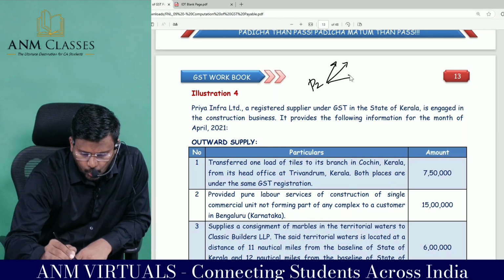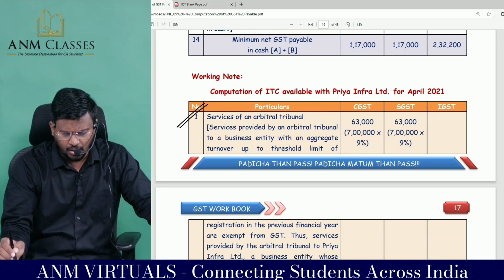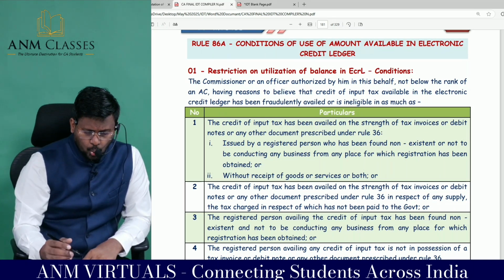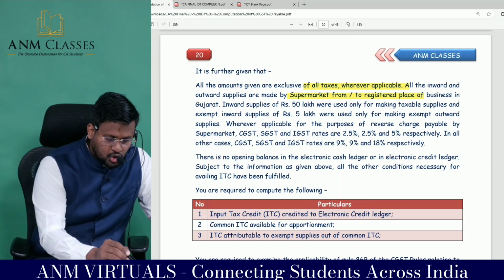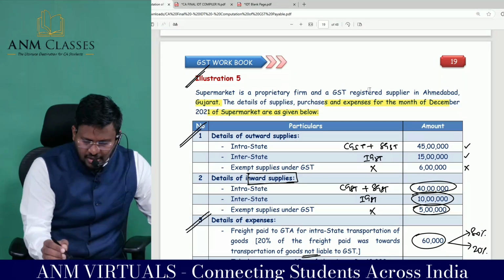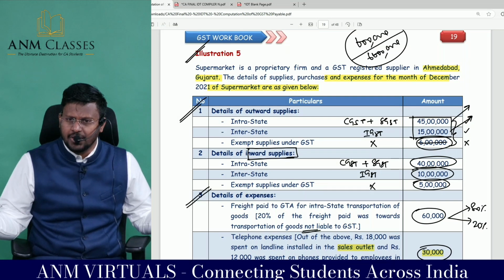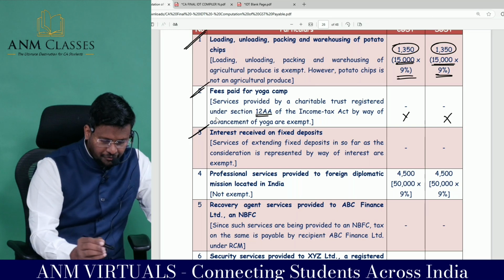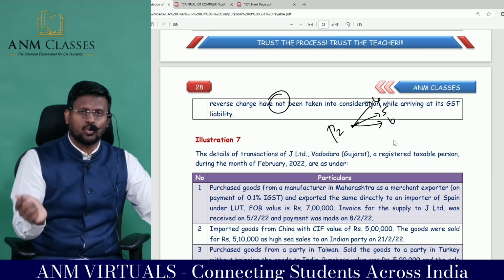CA Final - IDT - Computation of GST Payable - Part II - Nov 2024